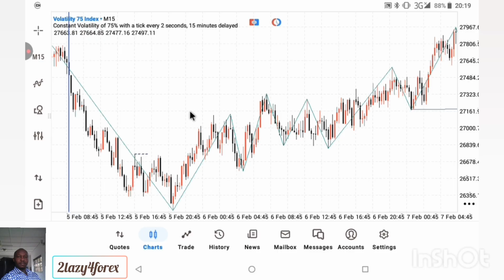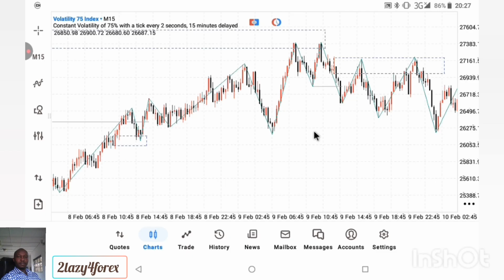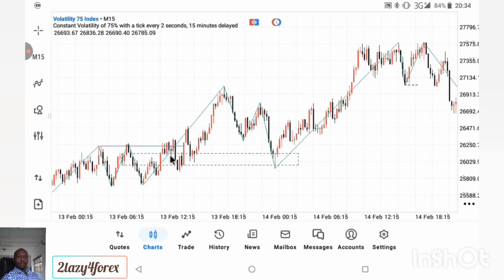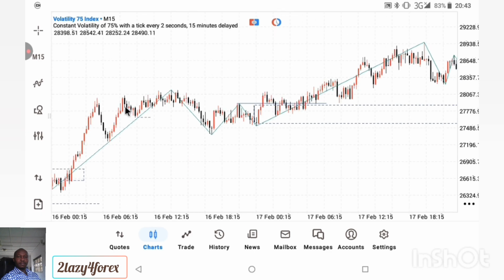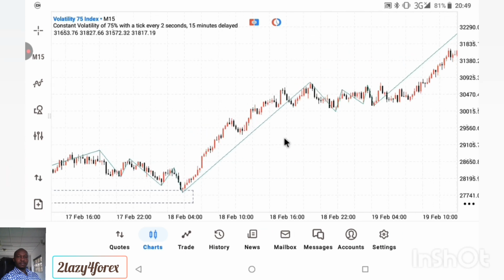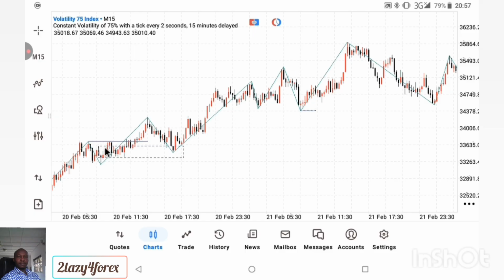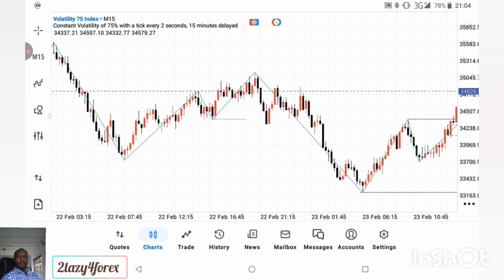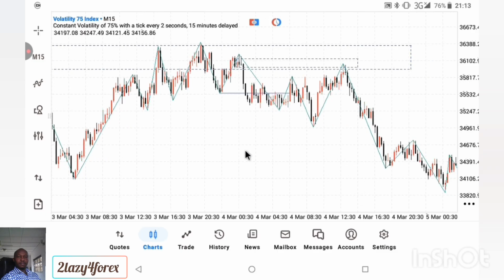This New Zigzag Indicator Strategy is a Virus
This new ZigZag indicator strategy is spreading fast—and for good reason. In this video, I break down how this viral trading strategy helps you identify high-probability entries, catch precise market reversals, and improve your overall trading accuracy. Whether you're into forex trading, crypto, or stocks, this ZigZag strategy can help you trade smarter and more confidently. Watch till the end to see real examples and how to apply it step by step.